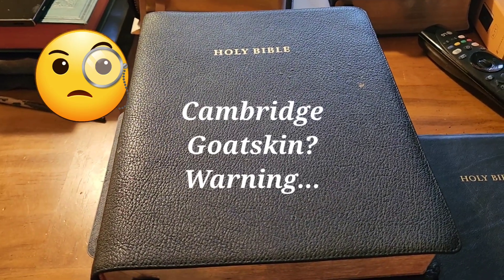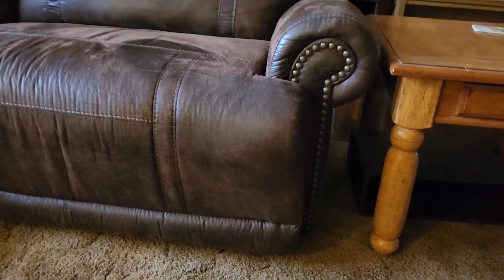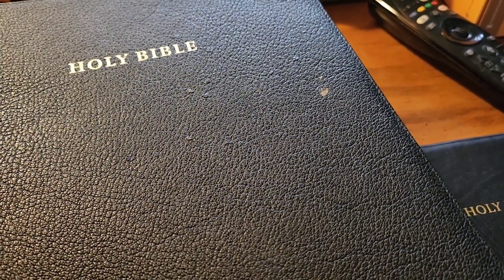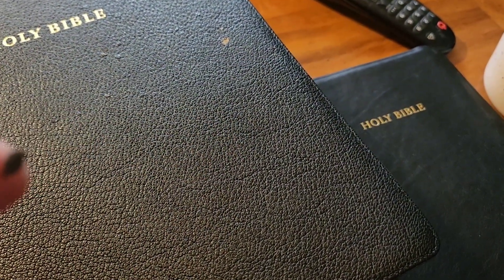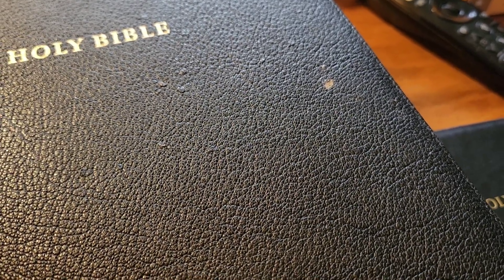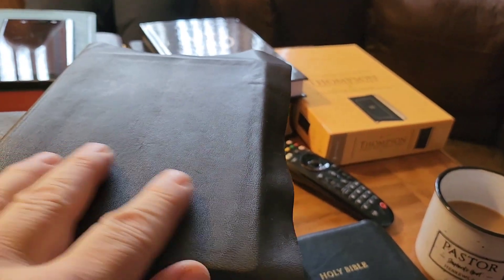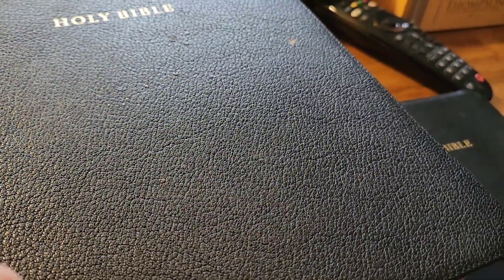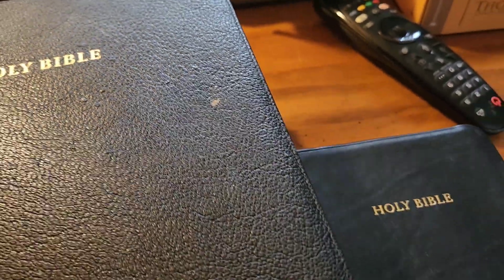A Warning to All Goatskin Lovers.